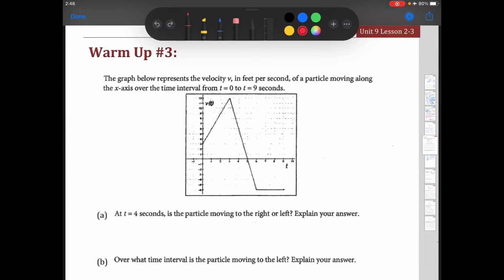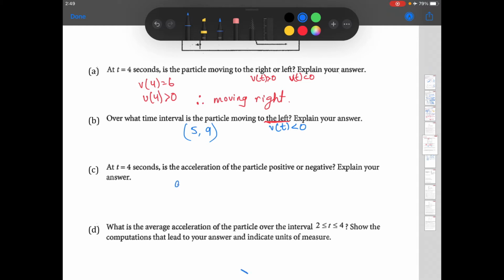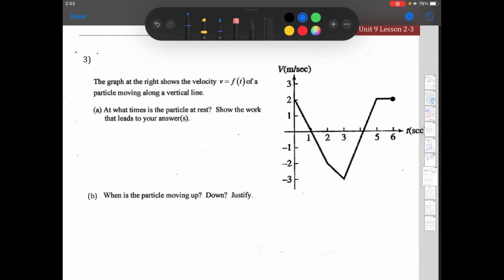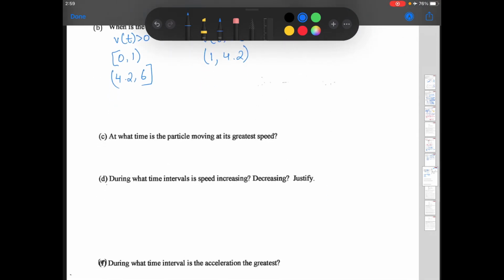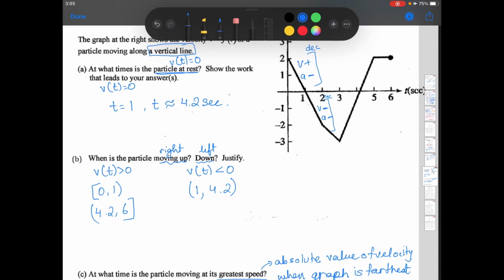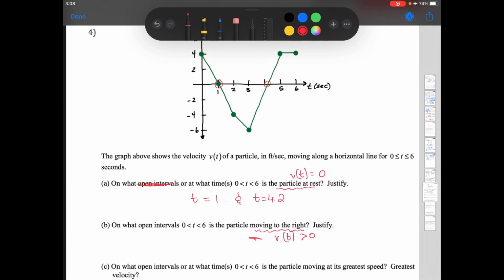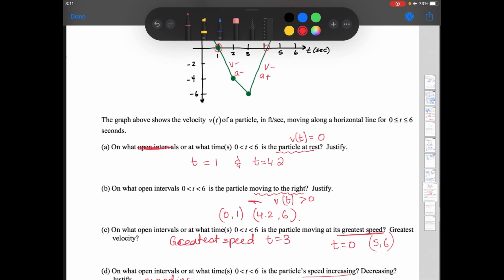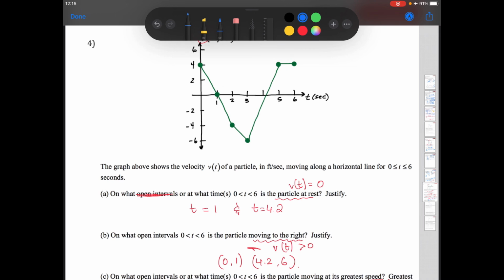Unit 9: Lesson 3-Velocity And Rates of Change